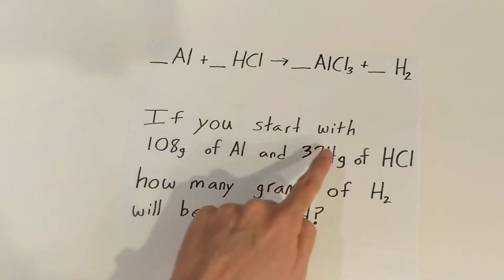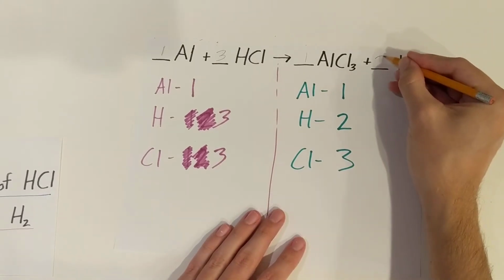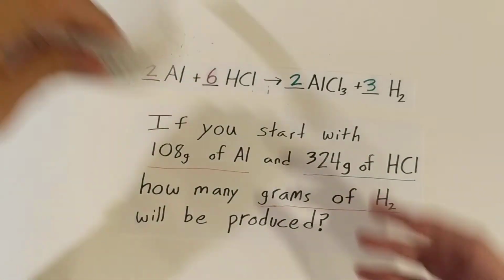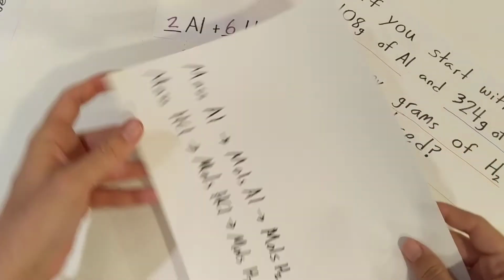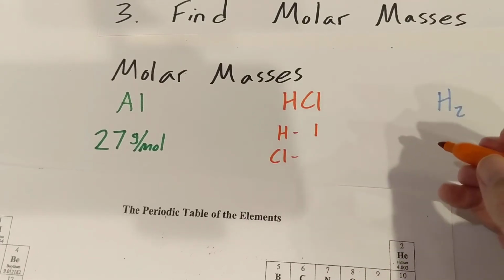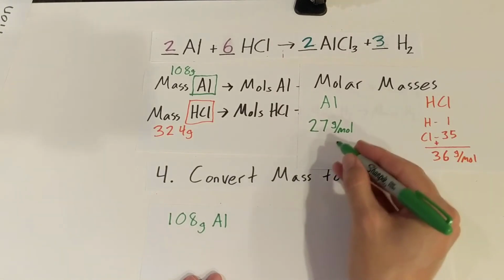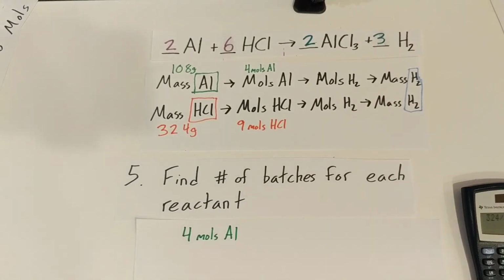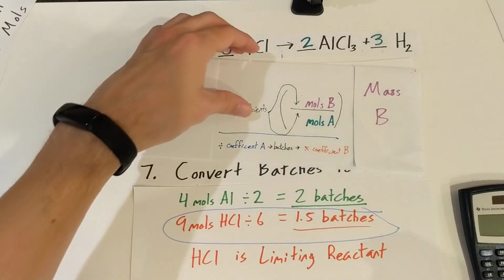Limiting Reactant Example Problem part 1